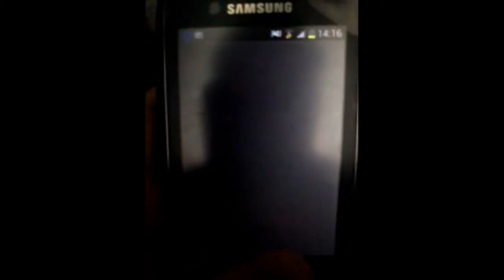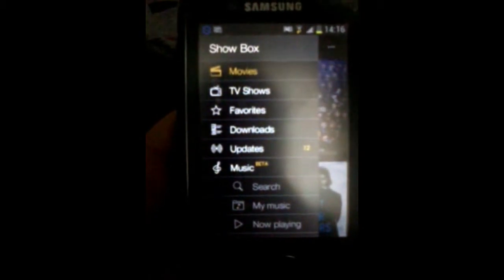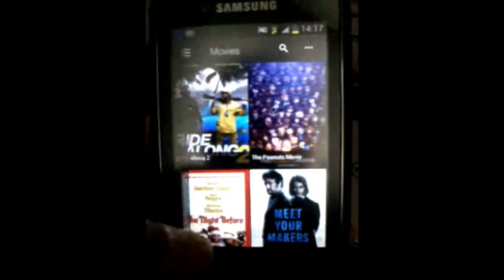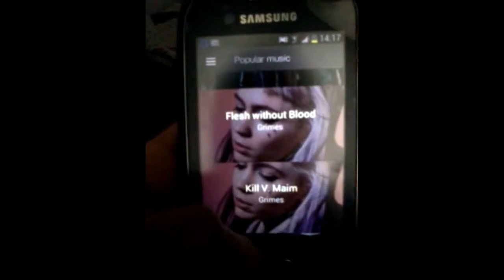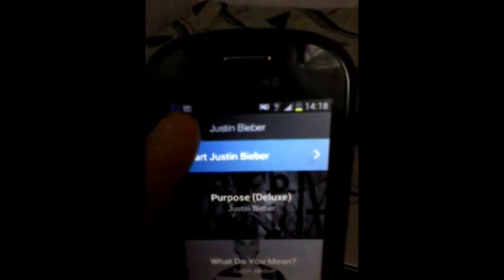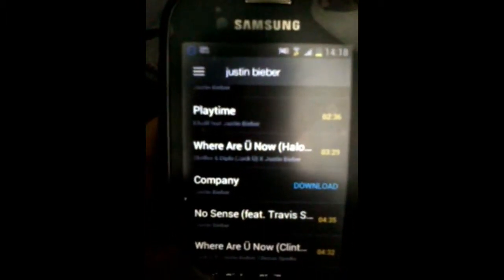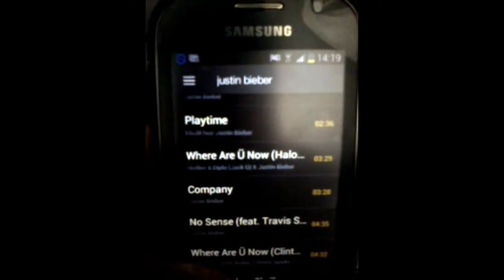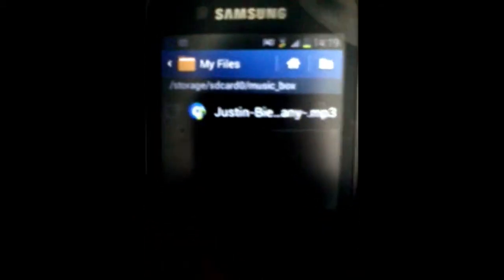How To Use Showbox Music v4.5 on Android Device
How To Use Showbox Music v4.51 on Android Device